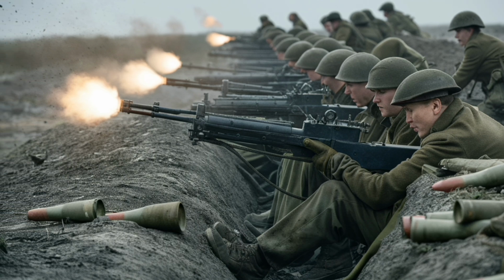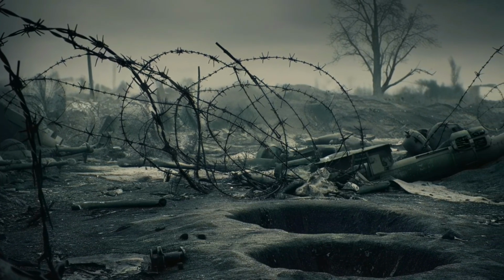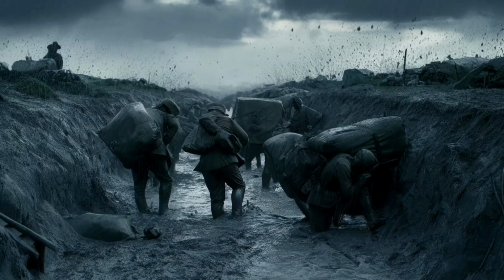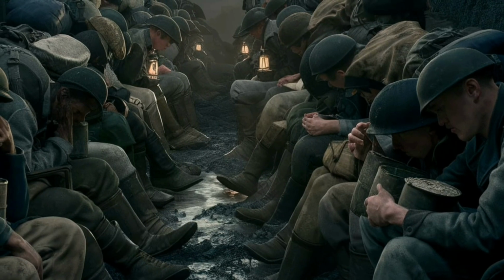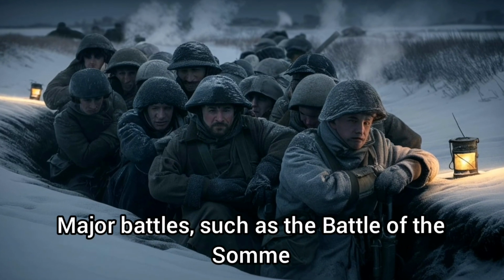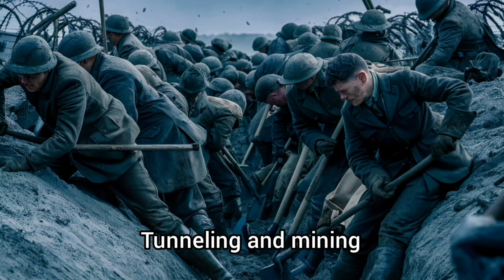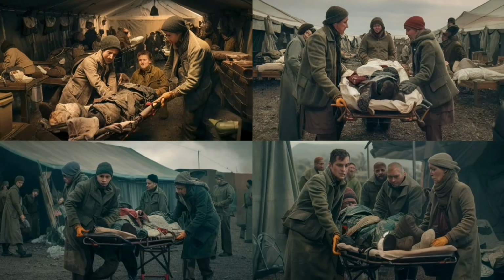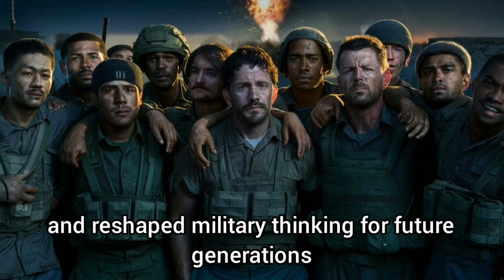Trench Warfare In World War I .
Welcome to MythicMarvel, your portal to a world of captivating documentaries, untold historical facts, intriguing conspiracies, and chilling revelations of dark truths. Delve deep into the annals of history as we unravel the mysteries of civilizations past, shedding light on the hidden truths that shape our present and future.

From the rise and fall of empires to the enigmatic figures who shaped the course of history, our documentaries offer a journey through time like no other. Explore the secrets of ancient civilizations, decipher cryptic symbols, and uncover the untold stories behind iconic events.

But our channel doesn't stop there. Prepare to be captivated by our exploration of conspiracies that challenge conventional wisdom and invite you to question the narratives we've been fed. Dive into the shadows where secrets lurk, as we peel back the layers of deception to reveal the startling truths hidden beneath the surface.

And for those brave enough to confront the darkness, we offer a glimpse into the abyss with our exploration of dark truths. From the horrors of war to the depths of human depravity, we confront the uncomfortable realities that shape our world, forcing us to confront the darker aspects of our nature.

Join us on MythicMarvel as we embark on a journey of discovery, enlightenment, and revelation. Dare to delve into the unknown with us, and together, we'll uncover the myths, marvels, and mysteries that define our world.